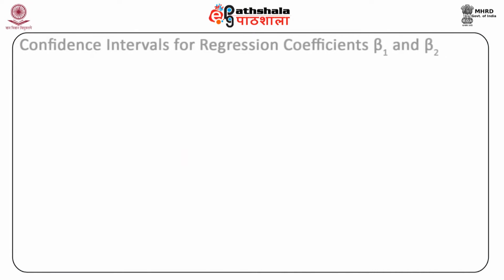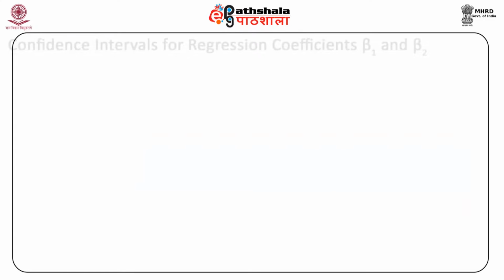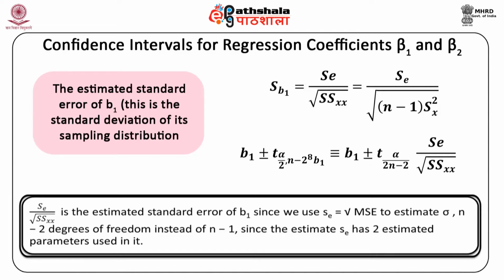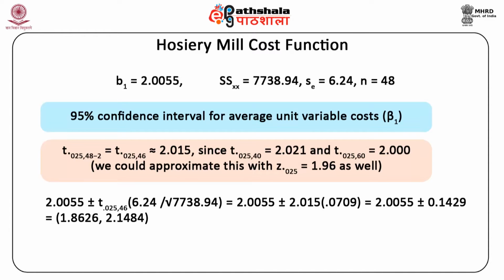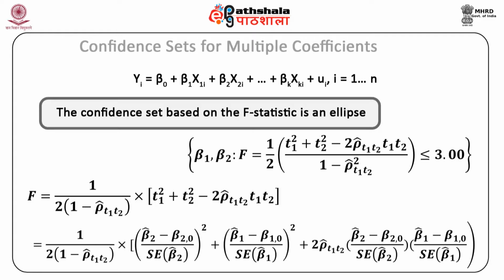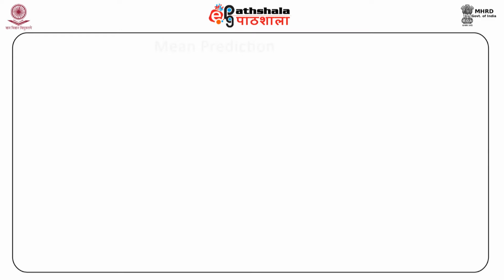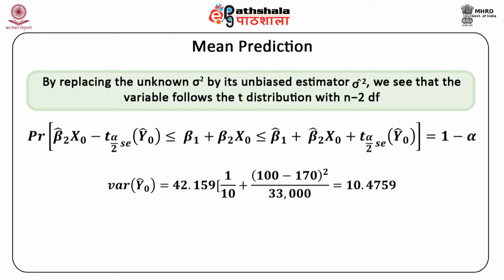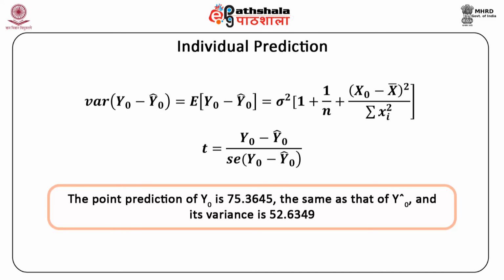Simple Regression Model: Interval Estimation (BSE)